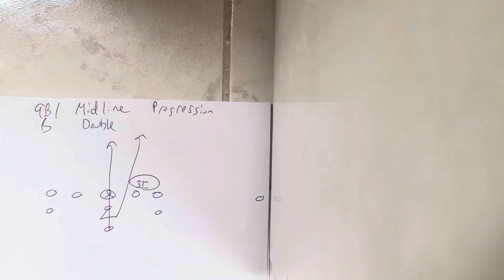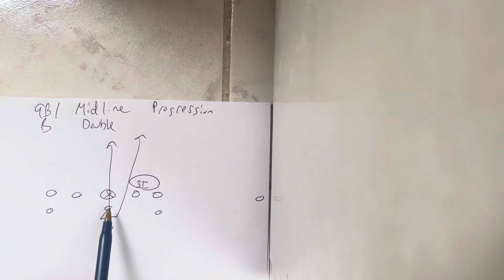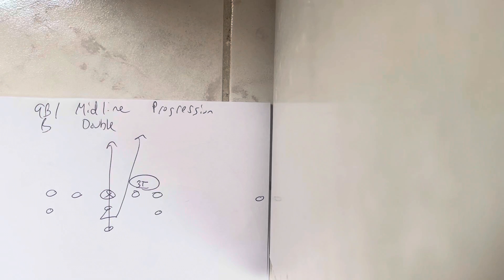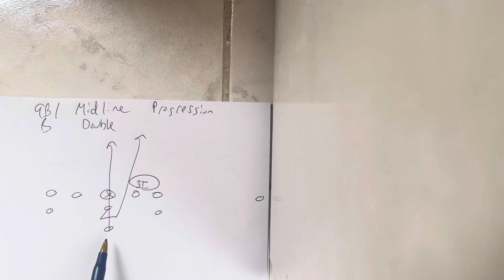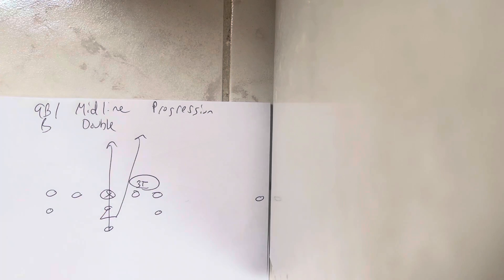Quarterback/B-Back Midline Double Option Progression in Under 30 Seconds